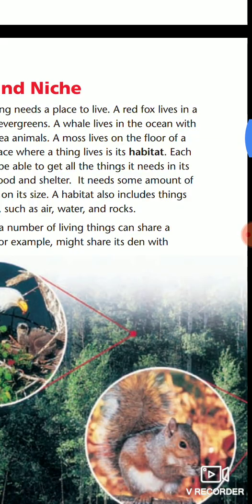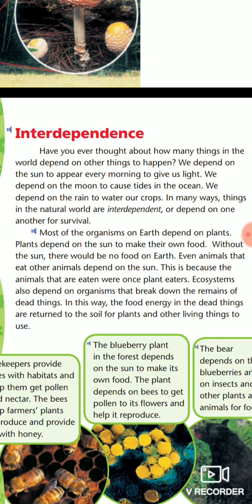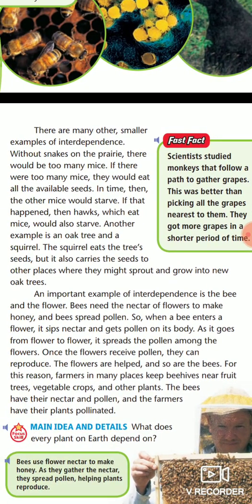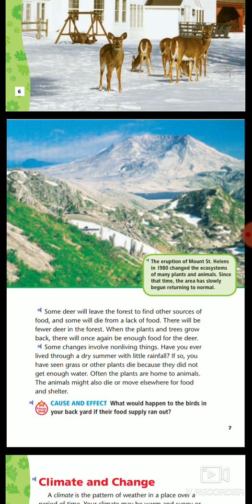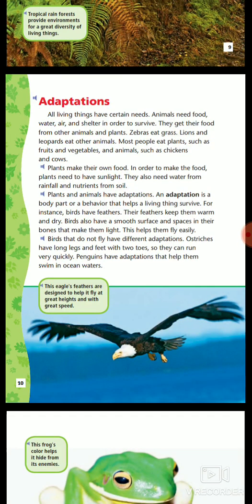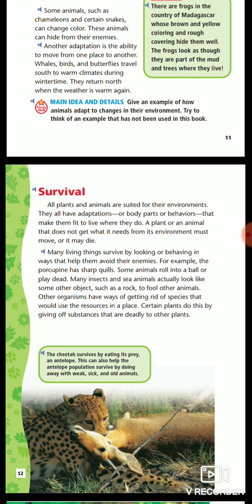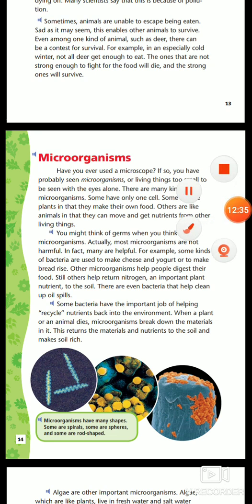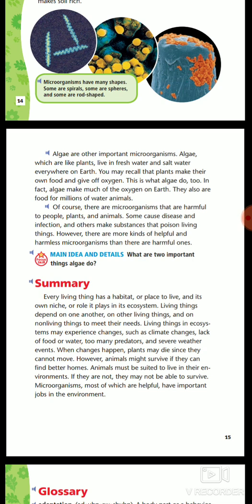2019.06.21 Habitats and adaptation